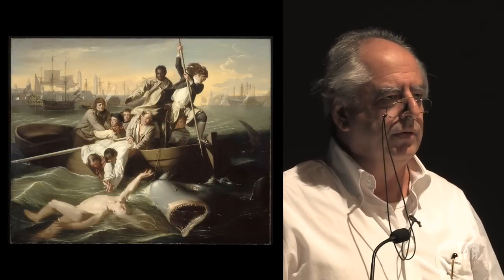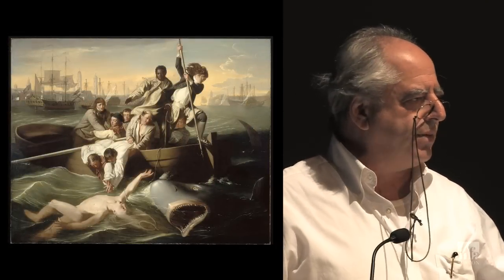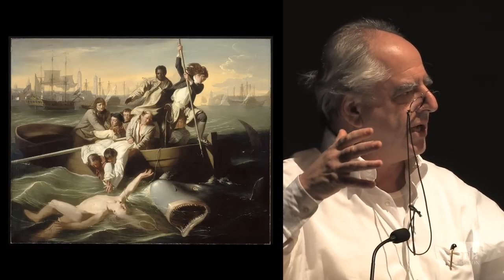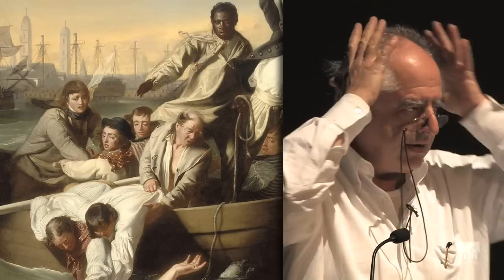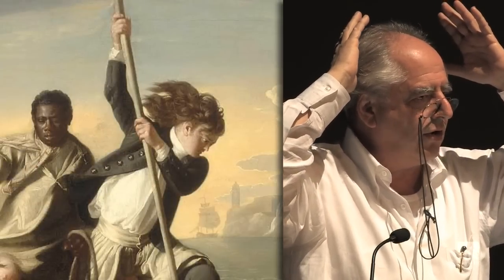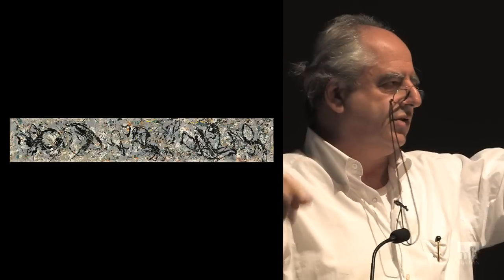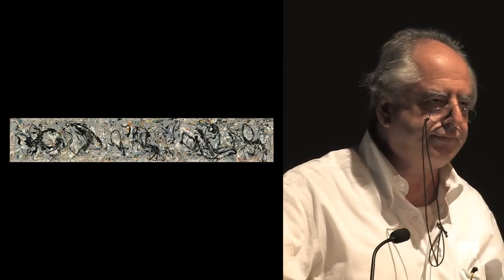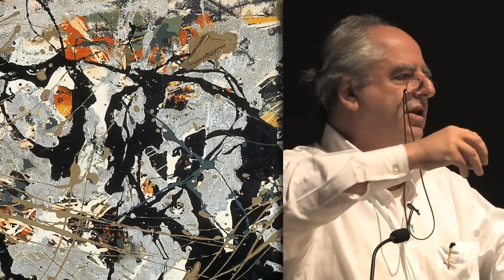William Kentridge on "a world fixed in time"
Throughout his career, William Kentridge has been involved in politics, fine art, theater, film, and television—moving beyond the specific political issues of his native South Africa to address the human condition, exposing the nature of memory, emotion, and social conflict. He uses a distinctive technique: charcoal drawings that are photographed, erased, and redrawn many times to create evocative video animations that both tell stories and capture the act of drawing. These expressive images speak in many contexts, from Kentridges production of Mozarts The Magic Flute, presented at the Brooklyn Academy of Music, to three works first shown at the 2005 Venice Biennale that combine performance, moving image, animation, and music, now acquired by the Museum of Modern Art. A major exhibition of his work opens at the San Francisco Museum of Modern Art in March 2009.